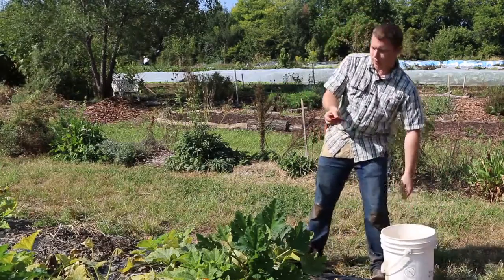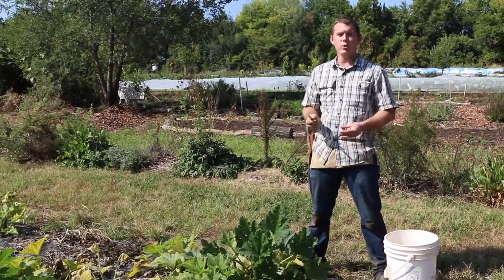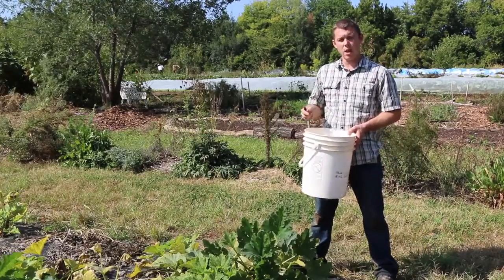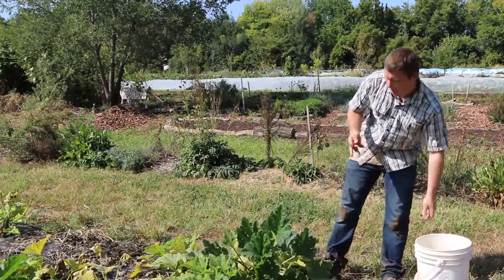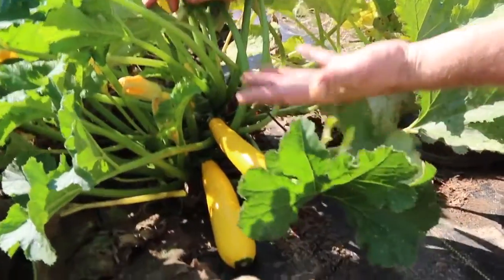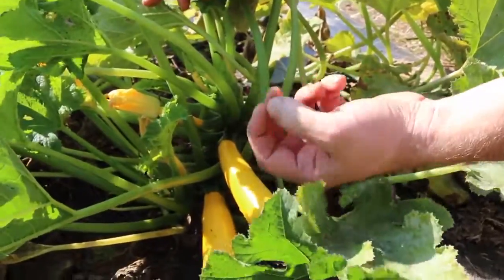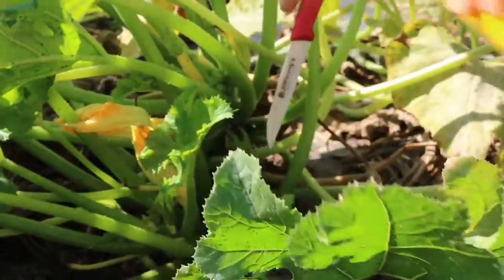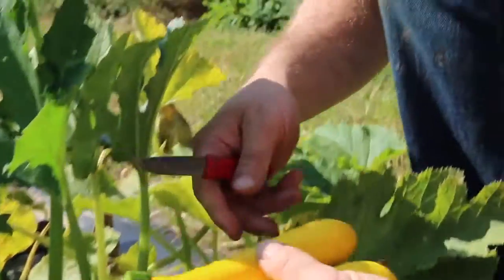Harvesting Squash While Keeping Quality High!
In this video we see the preferred bucket and knife for harvesting squash. Michael talks about his "skip a bed" method for letting squash fully spread themselves out. ** At EarthDance we plant our squash on 4ft centers. This means that fully developed squash plants grow right into each other. The reason for this is due the fact that we use insect netting over our entire squash planting to exclude cucumber beetles and squash bugs. If we were to spread out our squash planting over twice the area, we'd need to manage a lot more insect netting. Different methods for different farms...

In The Field Consultants exists to help farmers build sustainable, profitable farming systems. Michael Kilpatrick draws from his 15 years in the industry and personal research at hundreds of different farms in the US and Canada to bring practical, research-based answers to farmers common questions. We believe that small scale farming can be fun, profitable and sustainable- and our mission is to help build those farms.

These videos were created in conjunction with EarthDance Organic Farm. Located in a suburban neighborhood of Ferguson, Missouri, EarthDance Organic Farm School is a 501c3 non-profit organization that operates a 14 acre certified organic farm. EarthDance sustainably grows food, farmers, and community one small farm at a time, through hands-on education and delicious experiences. Since 2009, EarthDance’s flagship program, the Farm & Garden Apprenticeship, has empowered more than 300 new farmers and gardeners to become food leaders in St. Louis and beyond.

Our resources and tutorials...